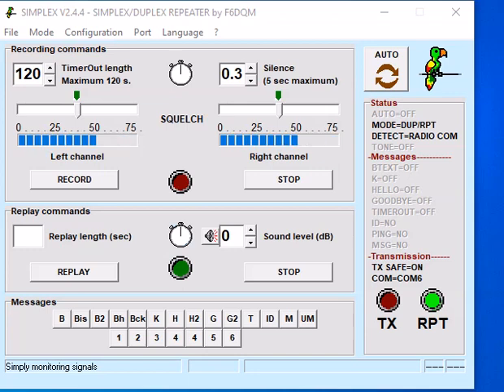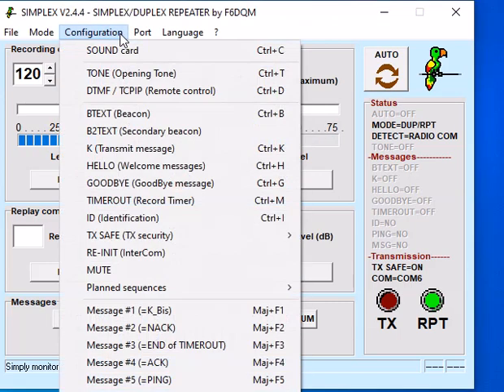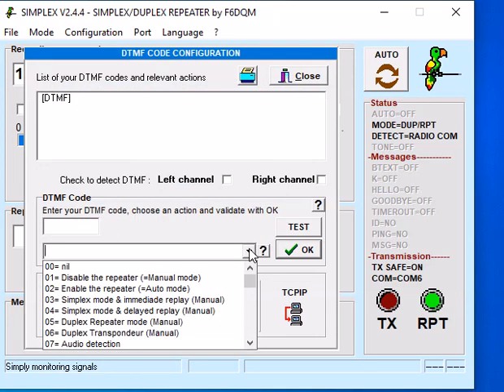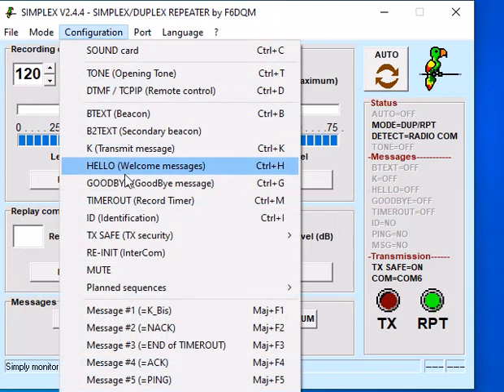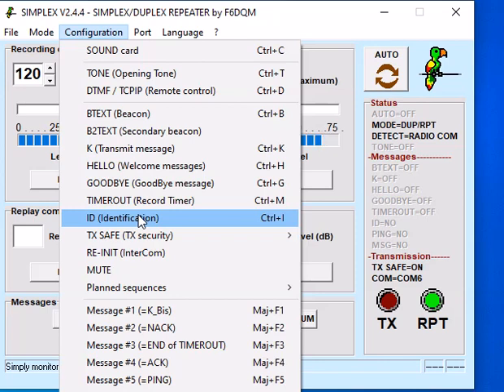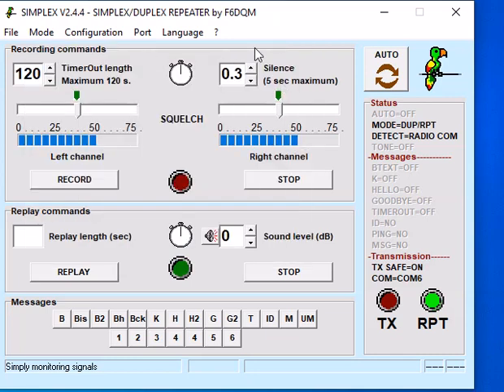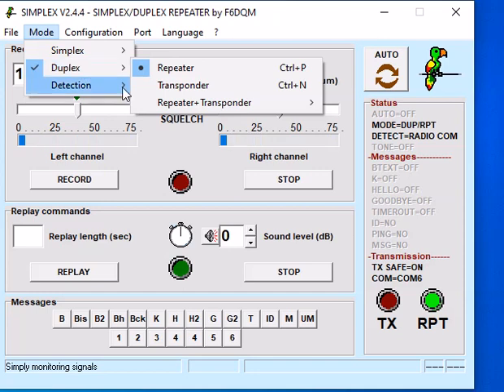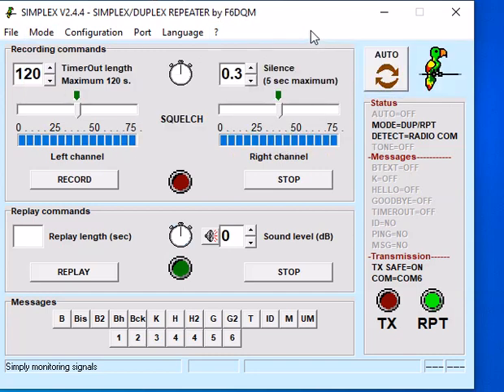🔺 intro video series on all functions of the free repeater software for your GMRS two-way radio!!🔺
in this video, I talk about the upcoming video series on ALL the functions of the FREE repeater computer software for your GMRS two-way radio that can be done. Like remote DTMF access, playing messages, repeater id, simplex, duplex, beacons, etc!!!

🔥 NOTE: there are some videos in this video series!!